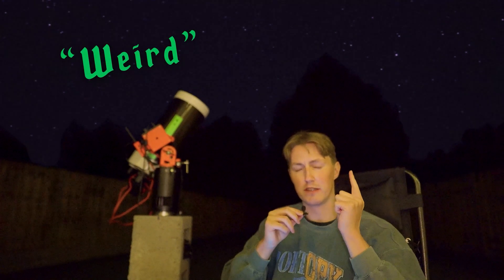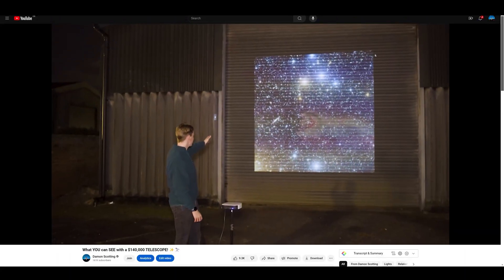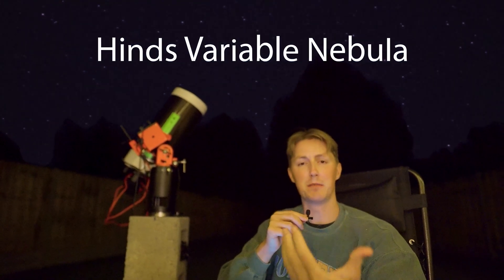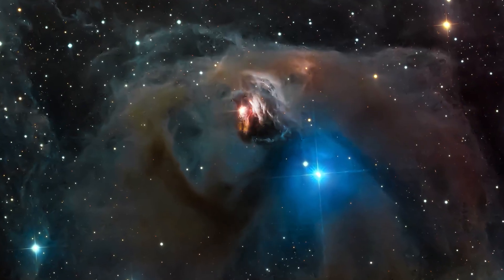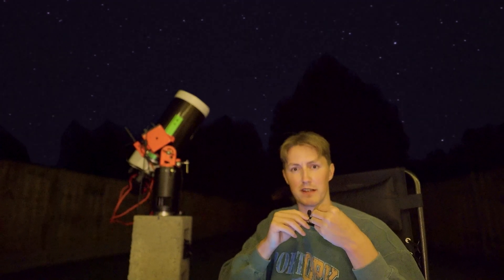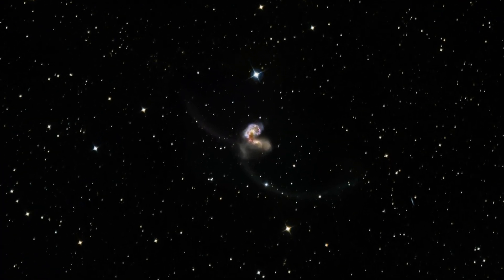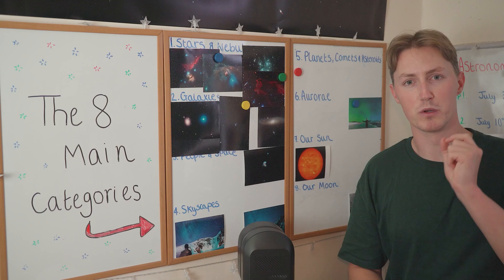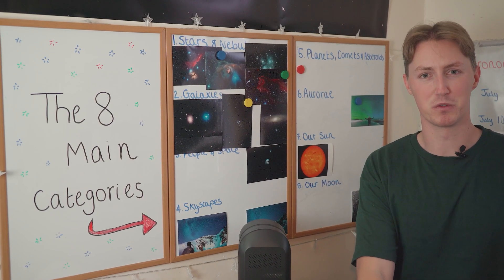Ep 6: IMAGING the MONSTERS of OUR UINVERSE! 🔭💀🌟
Chris A
tdwatts
Shane O'C
Bailey
Reverend JT
David
Jason Astro
m1thumb
Simeon Bates
Cokémon 👏
Monish .M
Zigazig aah
Michael Pollack
Bruno R
Francis Gilbert McJaynes 🌟🌟🌟
TheBrit85
Abhinav A
Darren V
Jeyantony
Girhardt367
Ben Chance
esw999777
Unexpectedbooks
Romeus33
Junkly1137
wacharnaco
b.b4852
lilmissjoodypoody
Henri Frick
Brian
Deyan
Lakme
Nandan
Finn Parry
Cassidy Black
Mundos Possiveis
Lupercal
Huaidong Gu
Jake Habib
Deedee Raj
Utz Utz Uki
Kalpesh Shirudkar
fragilespecs
Baishnavi Prasad
rirareve
Ryan Gudonis
The Gentleman Santa
Matt Woodruff
Rob Michael
Mark Seveland
Cory Crispell
Jacob Jones
Edin FifiÄ‡
Oliver Wieting
A M K
Davi Laurindo
AjK
Ann Daniels
Spectator of the Battle of Two-colored Outer Flags
Luke Alner
Luke Simms
MadMarius
Steven Williams
Pedro Encinas
Lucy
Gary Lines
rayan de braekeleer
sky
Chaz
Innocuous
Rivederci
Luis Barbosa
Cim Bianca
Midnighter
Annika Reid
Will R
Kassim
Gavin Silver
NATHAN MAYER
Dan oudkrei
Patryk M
Vallek
Boundary conditions
David Littlejohn
Eugene Moreau
70Navigator
Craig tonge
No copyright template
Rishi Kumar
JunoWunno
Jon Bear
Dannyzs
Mihail BFC
Jeffery Duckworth
Johannes Fransen
ADHDaantje
Cherri
Daniel Richardson
Green Blue
Tyler King
Milos🌟
Ray Long
Sean Fullard
Nimrod Srebnitskiy
Frank Cianciolo
Grey
Mikel
Paul
Harry Fryer
Matt
Max Lyons
Matt McLean
Marty
Cryptomike365
Andy+kidz
pharbman
Emmanuel Estrada
Matt A
Joel Mcmanis
stischer47
DailyDose
David Littlejohn
Dannyzs
Andrea Salomon
Todd G
Vanja Stec
Hal Turner
Jt Eilerman
Greg Smith
JGDenver
Gwin016
Seamus
David Battle
Anastasia Beaverhausen
Northern Oracle
Sasman 1964
Matt A
Radko Páleš
Melissa Allin
Andrey Mikheev
Hugo Flores
Greg Hughes
Shaun Underwood
David Willis
Gary
Mulders Channel
Chris
Bike is life
Tyler King
Mike Tyley
DNV
Simon Hodson
Anthony Dehusson
Drew Pletcher
Hardik inc
Pangolines Club
Marcus Kriter
Legacy

Credits
-ESO/M. Kornmesser